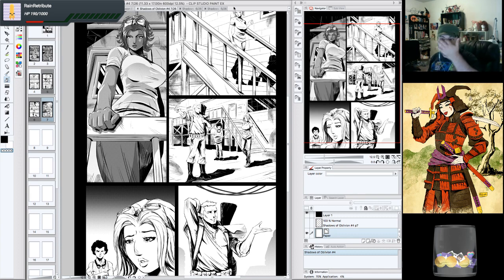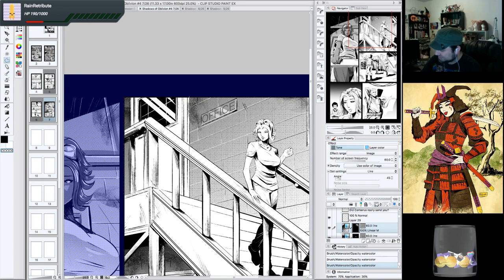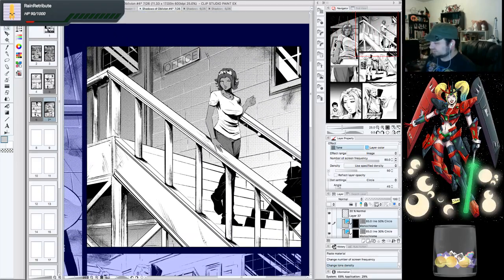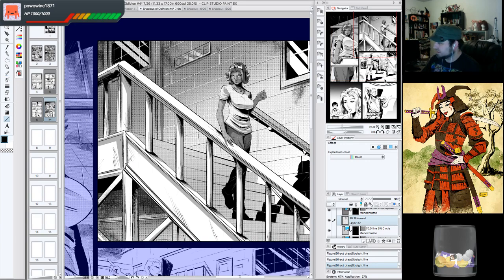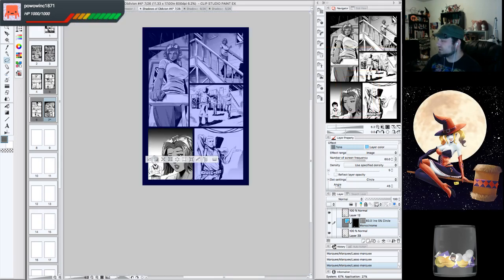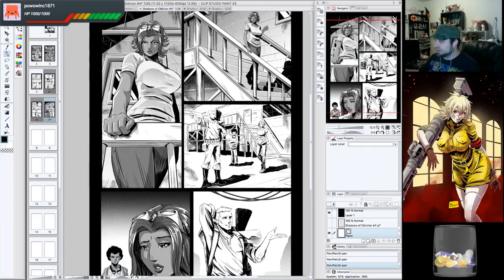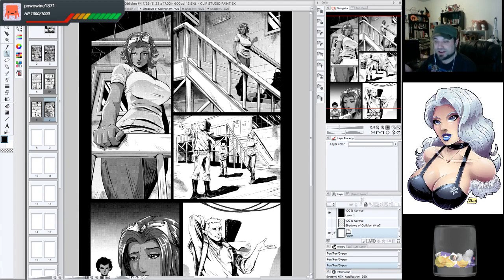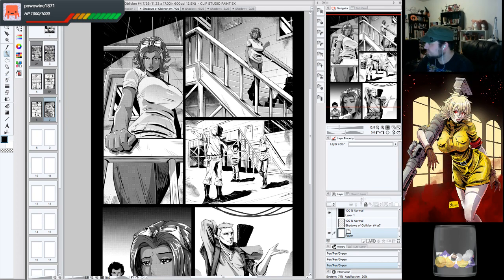Adding Screen Tones: It brings the comic to life! || Livestream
Unless your'e reading manga, the use of screen tones (or zip-a-tones) have nearly disappeared from modern comics. Digital color is much more preferred, but for my money, it doesn't feel like a comic unless we get some good tones in the piece. This stream we talk comics, manga and other stuff while I tone Shadows of Oblivion #4.